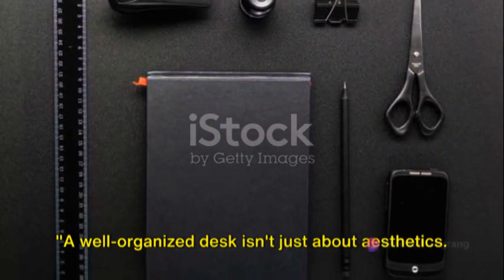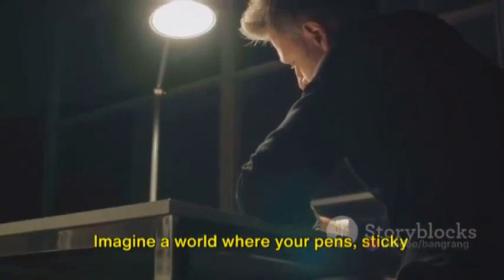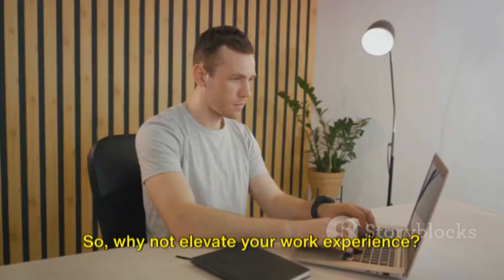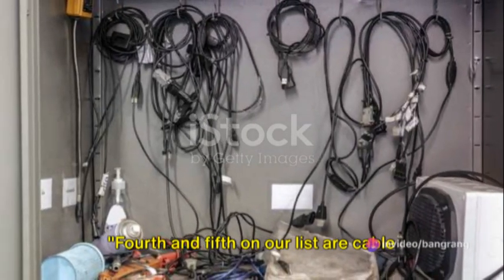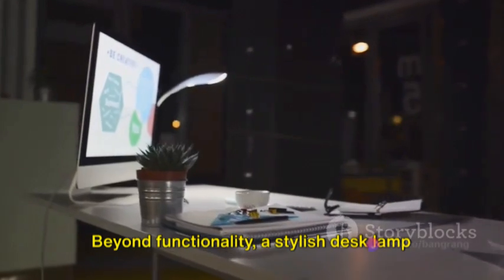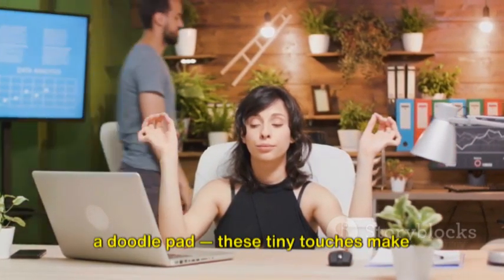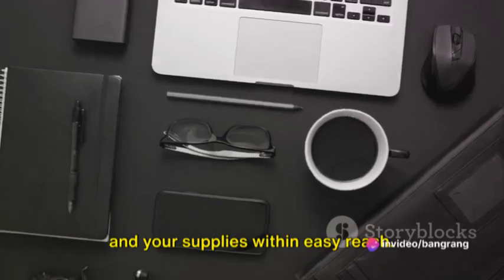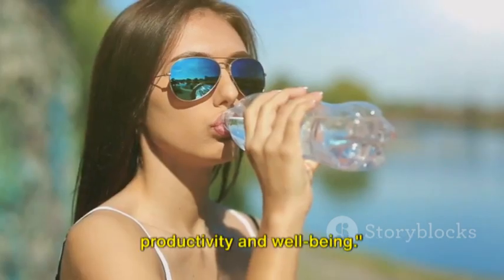8 Must-Have Items for Your Perfect Desk Setup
8 Must-Have Items for Your Perfect Desk Setup

8 Must-Have Items for Your Perfect Desk Setup

8 Must-Have Items for Your Perfect Desk Setup

Technology

Gameplay magic chess

halo gais, kali ini kita akan bermain magic chess lagi yagesya

kali ini kita pakai commander ling dengan skill 2 yaitu membuat arena satu lawan satu yang menarik hero lawan masuk kedalam arena tersebut. pemenangnya akan mendapat 15 attack dan dapat di stack hingga 15 kali atau maksimum 225 attack.

kali ini kita pakai commander buss dengan skill 1 yaitu setiap kita kalah kurang dari 14 health dapat 2 kali roll gratis sedangkan jika kita kalah lebih dari 14 health akan mendapatkan 4 kali roll gratis.